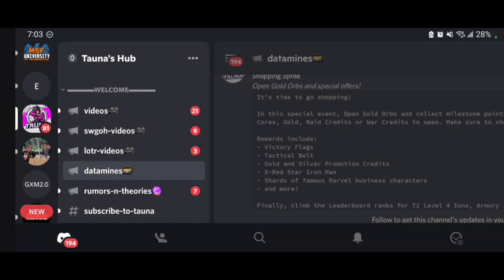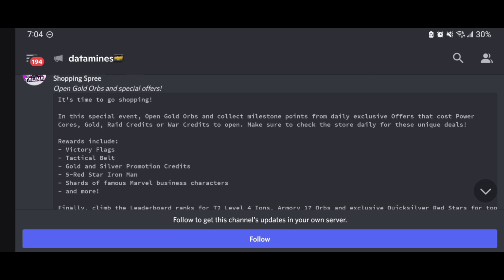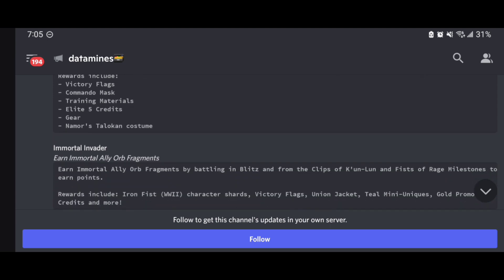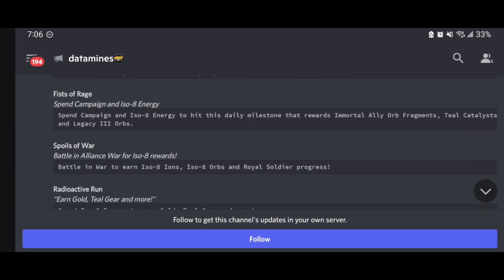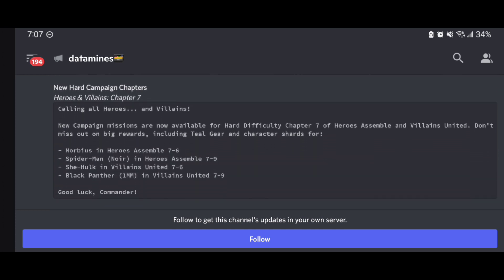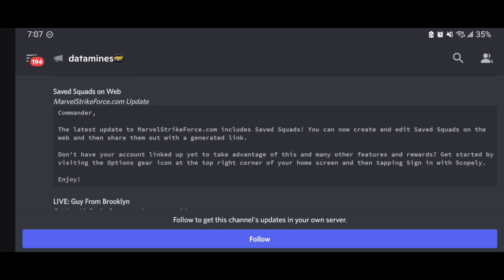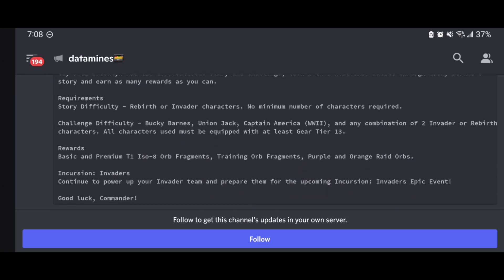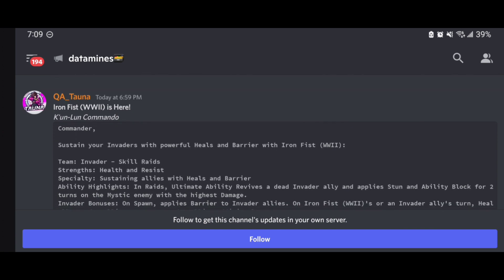Another GOLD ORB Event! Iron Fist Blitzing Incoming! Bucky Barnes Showcase! MARVEL Strike Force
Another GOLD ORB Event! Bucky Barnes Incursion & Iron Fist Blitzing! MARVEL Strike Force Update - Free to Play (F2P)

Cheers!